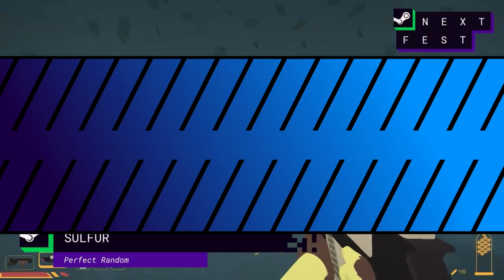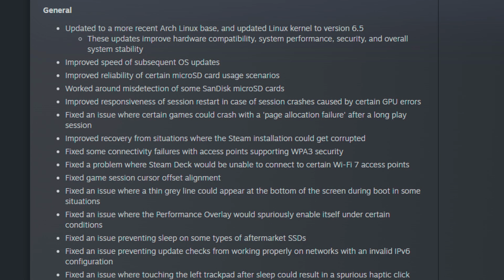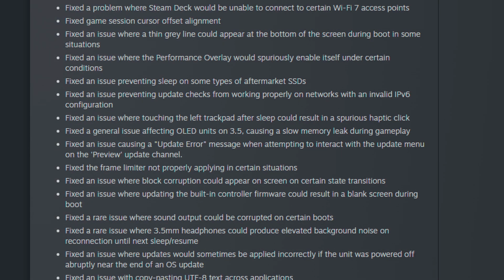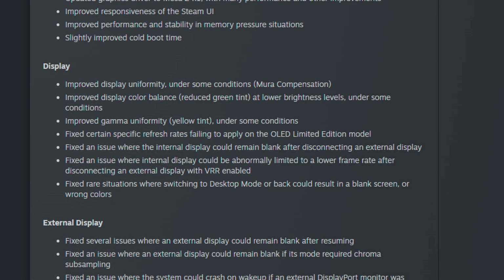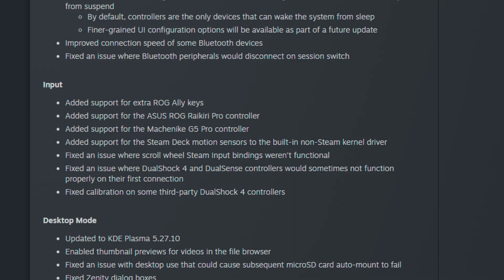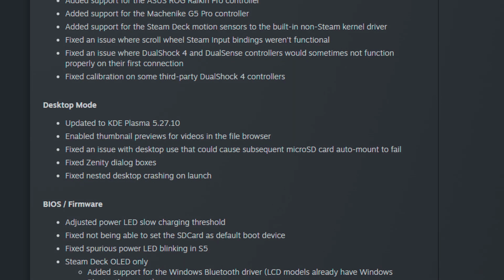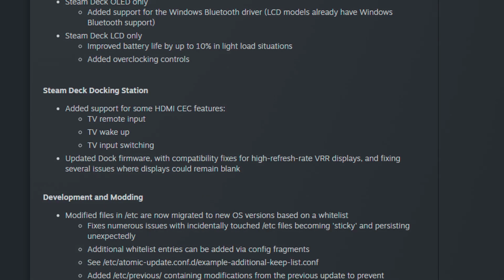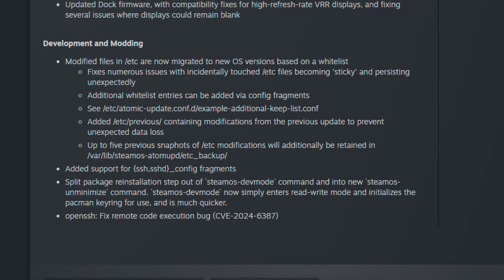「The Steam Deck STABILITY Update - SteamOS 3.6.19」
The Steam Deck

▰▰▰▰▰▰▰▰▰▰▰▰▰▰▰【Ｃｒｅｄｉｔｓ】▰▰▰▰▰▰▰▰▰▰▰▰▰▰▰

▰▰▰▰▰▰▰▰▰▰▰▰▰▰▰▰【Ｌｉｎｋｓ】▰▰▰▰▰▰▰▰▰▰▰▰▰▰▰▰

▰▰▰▰▰▰▰▰▰▰▰▰【Ｃｈａｐｔｅｒｓ】▰▰▰▰▰▰▰▰▰▰▰▰